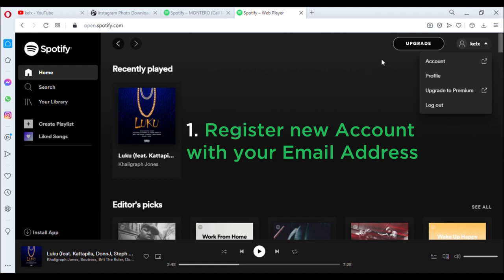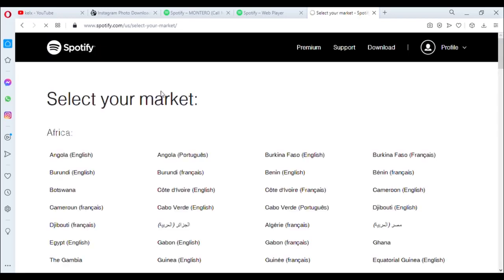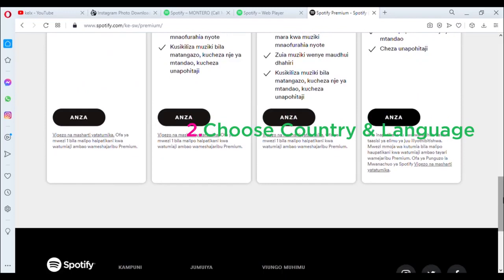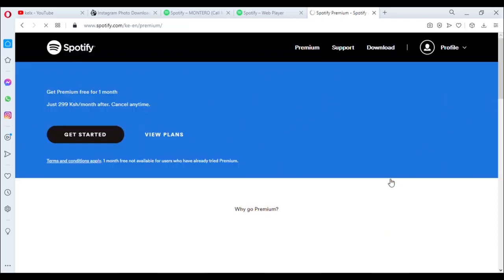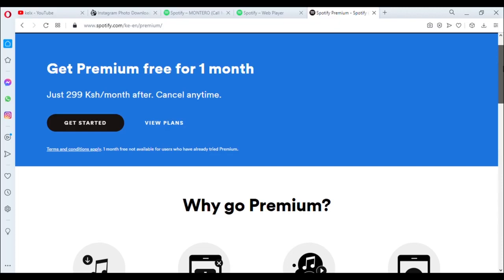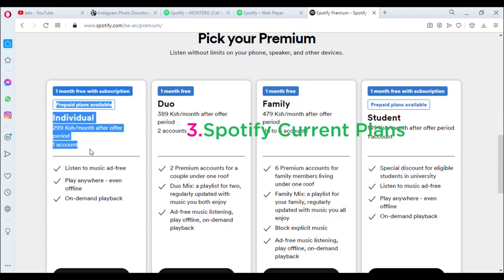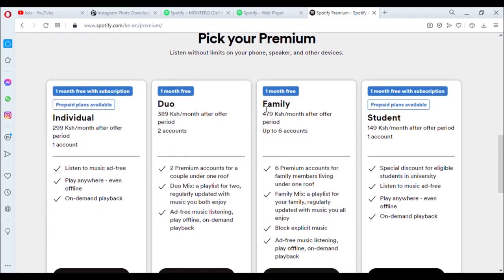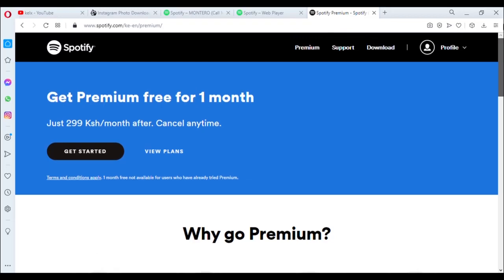Tutorial | How to Use Spotify in Kenya 2021 by Kelx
𝑨𝒃𝒐𝒖𝒕 𝑲𝒆𝒍𝒙𝒇𝒚
Kelxfy is a brand by Kelx established in 2021. We create and curate highly engaging, creative digital content.

Love y'all 💜